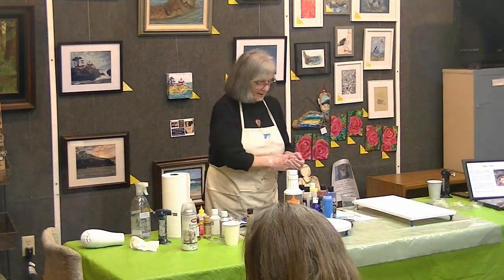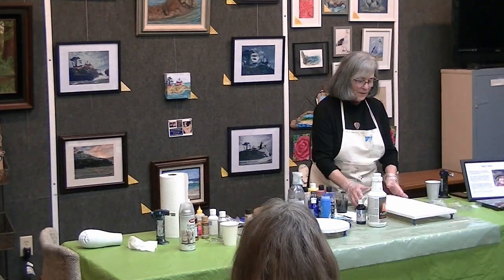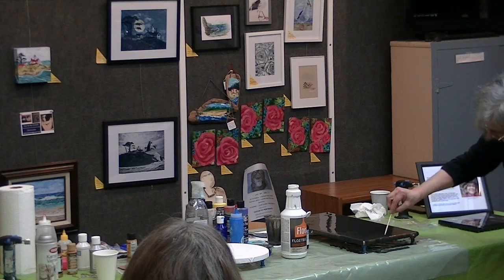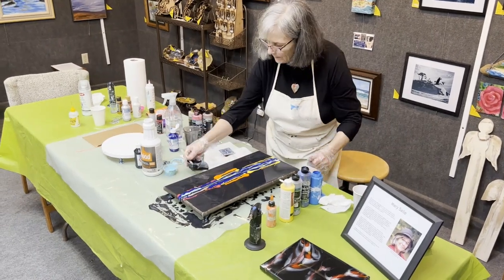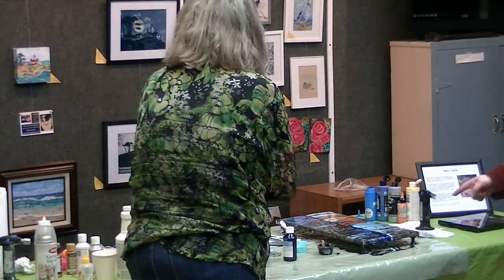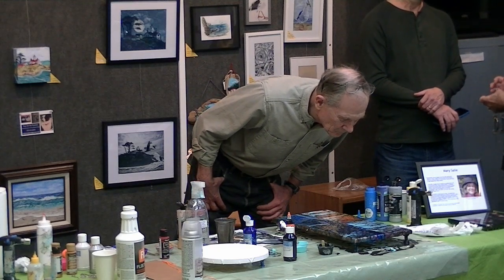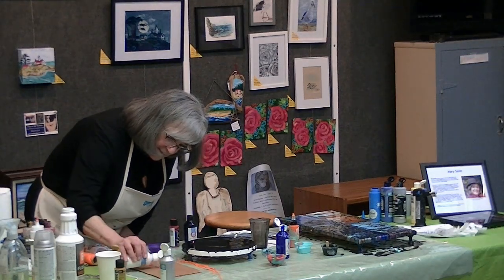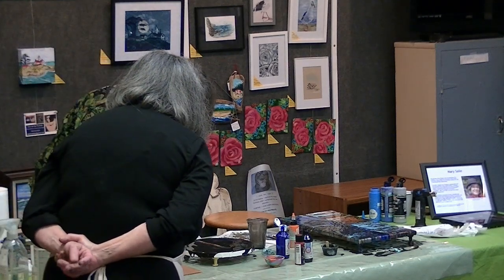Mary Saile paint pouring demo 01 26 23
Mary Saile gave an Acrylic Pouring Demonstration and pot luck on 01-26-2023 at the Crescent Harbor Art Gallery